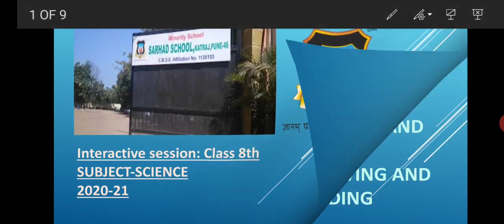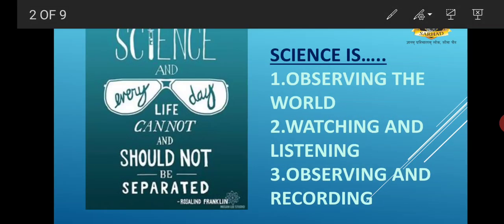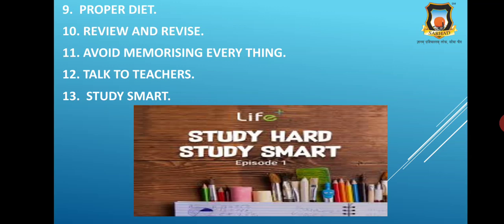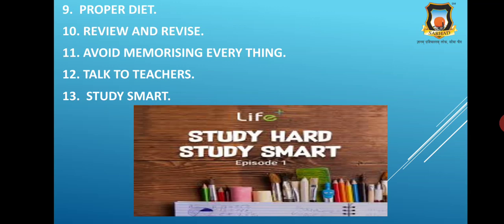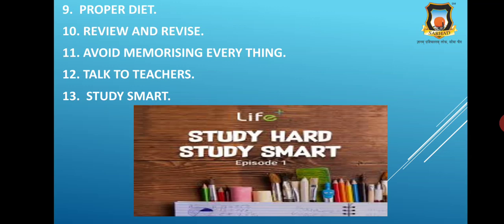16.07.2020 8th all interaction student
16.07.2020  This Video Is For 8th  all - Interaction-Science